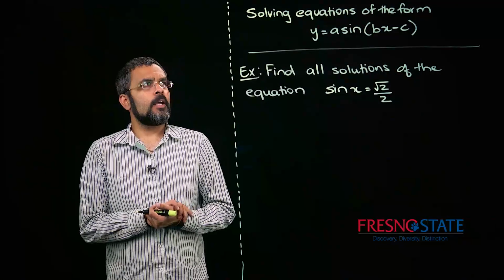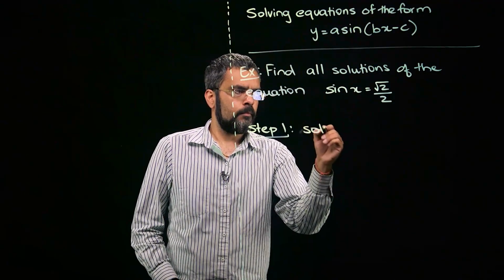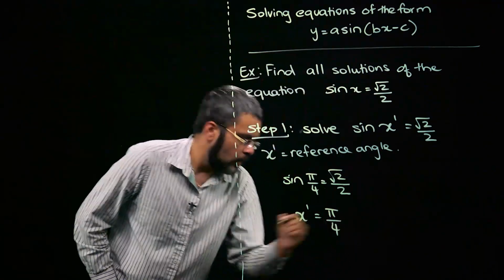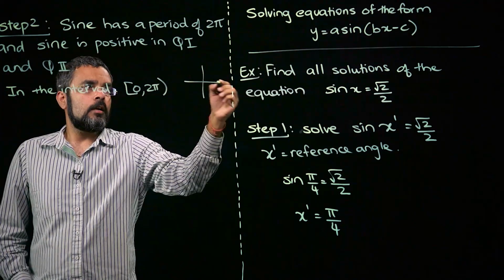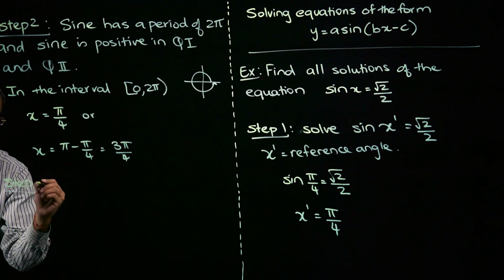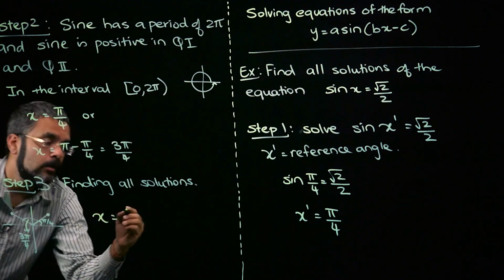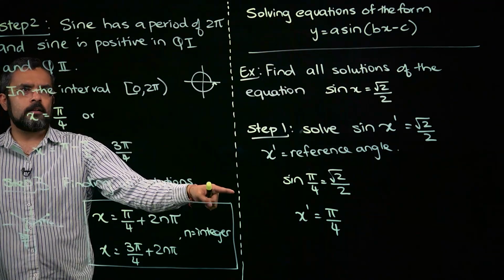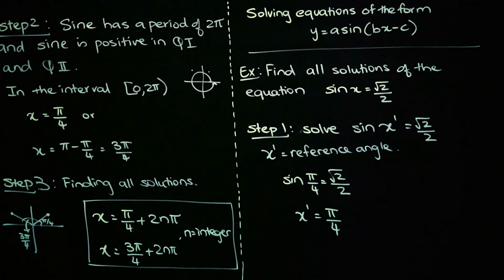Math 6 M4 S8 1 Solving Equations of the Form Sin